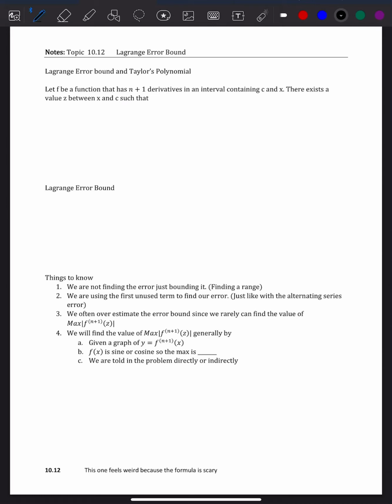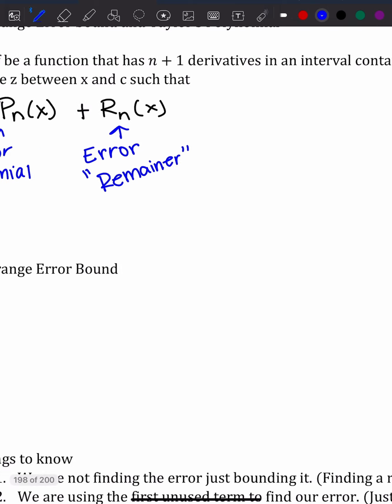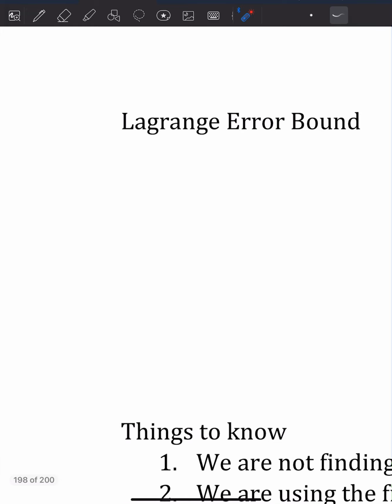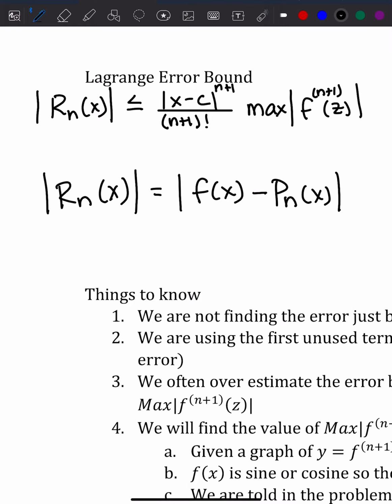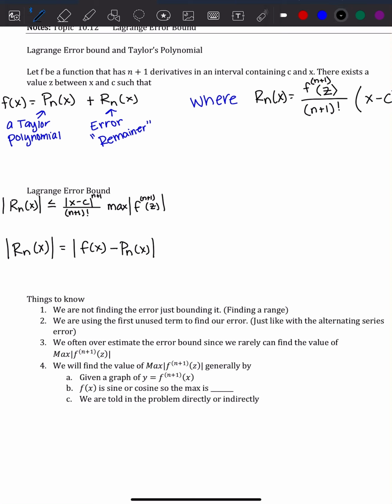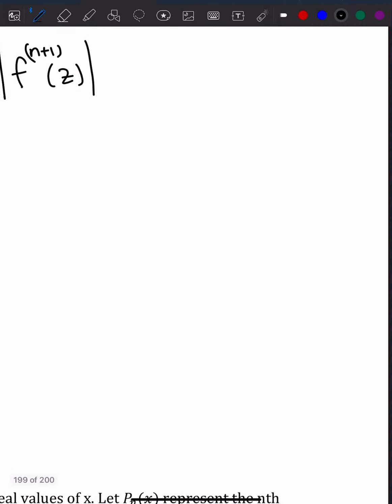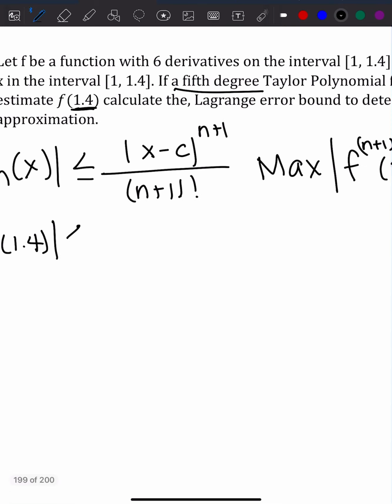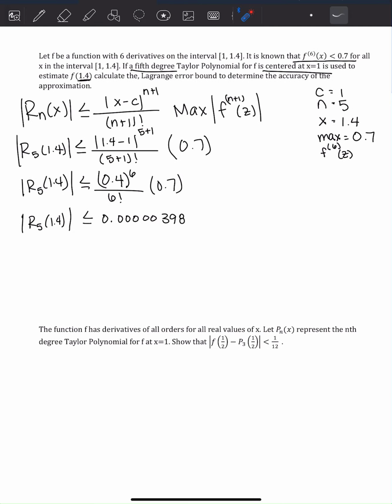Lagrange Error Bound intro